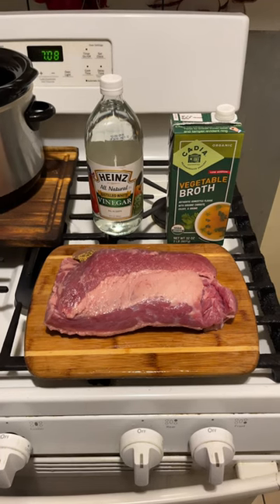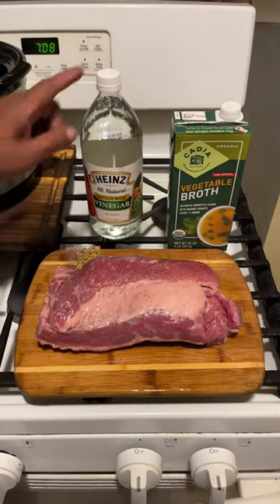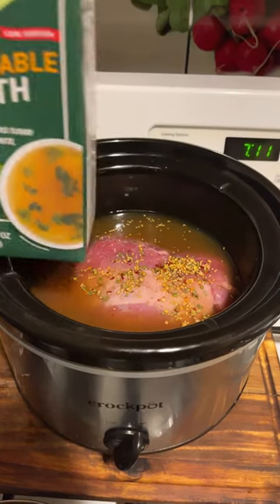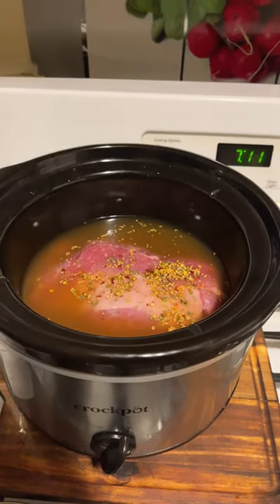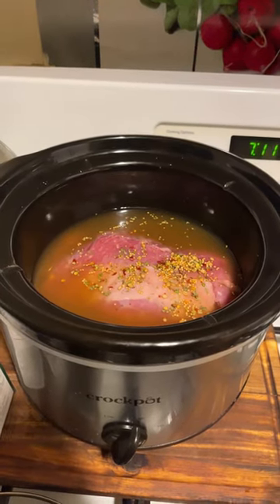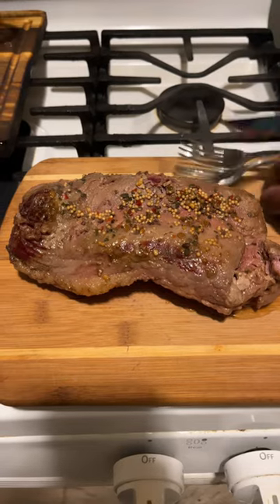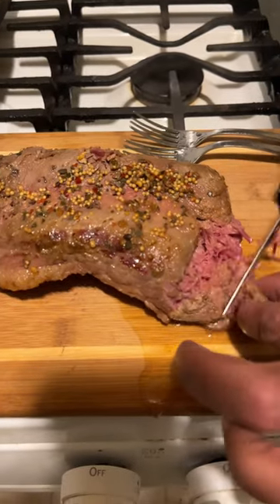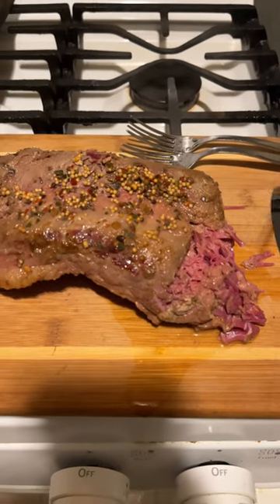A Quick Corned Beef Video Cooked In A CrockPot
Today I cooked a Corned Beef by Grobbel's in a crockpot. I hope you enjoy this short video.

Ingredients

Grobbel’s Flat Cut Corn Beef Brisket
1 Cap Full of Vinegar
Broth of your choice

                              Optional
( You can season it with onion powder,garlic powder and dry mustard)